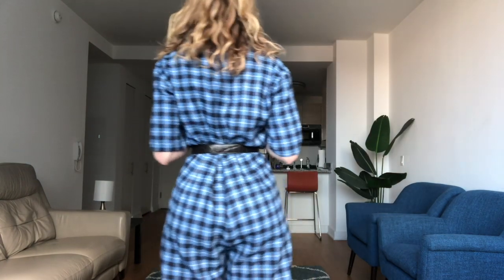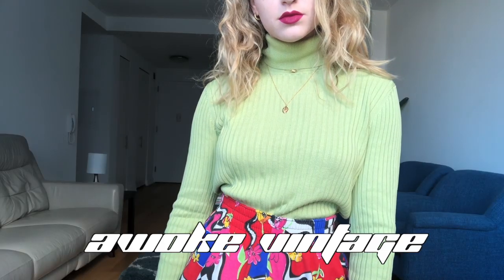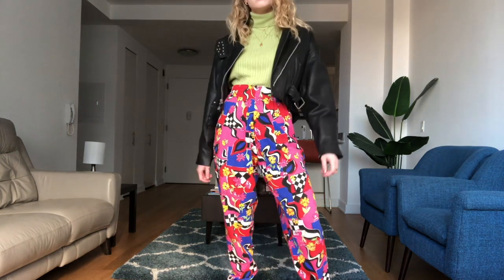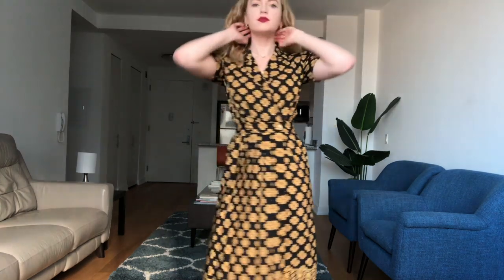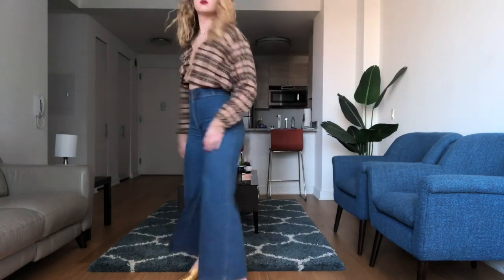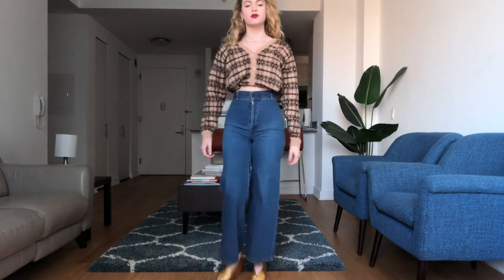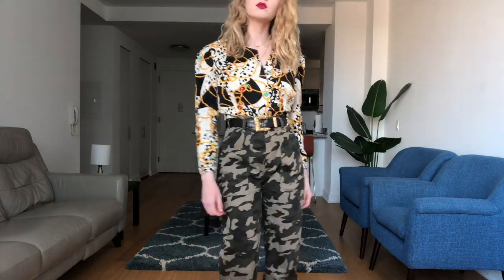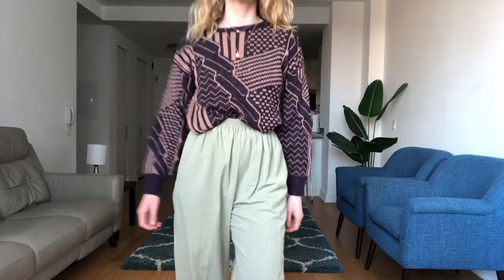2020 TRENDS TRY ON THRIFT STORE HAUL: THRIFTING 2020 TRENDS IN NYC!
In this video, I'm thrifting 2020 trends and doing a try on thrift store haul! Let me know which look was your favorite!